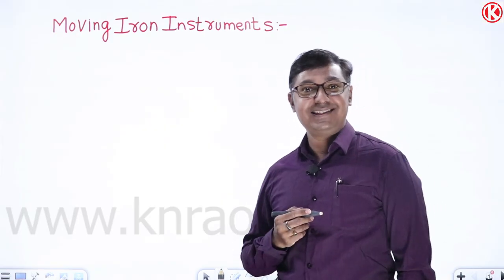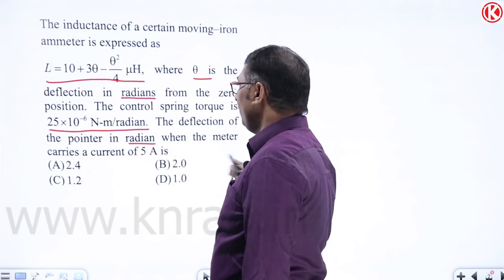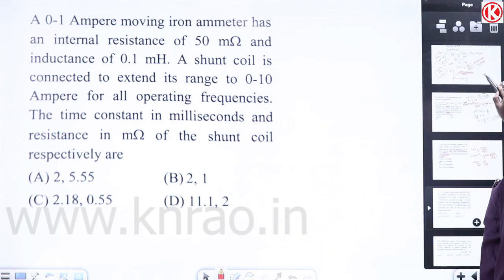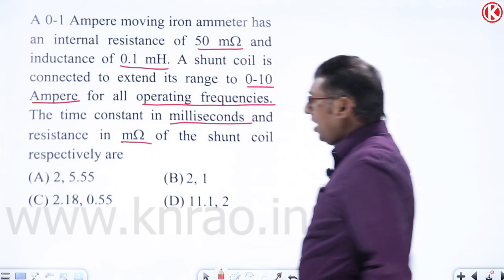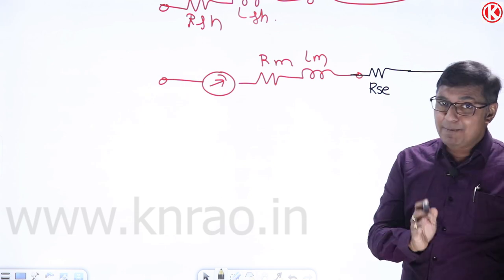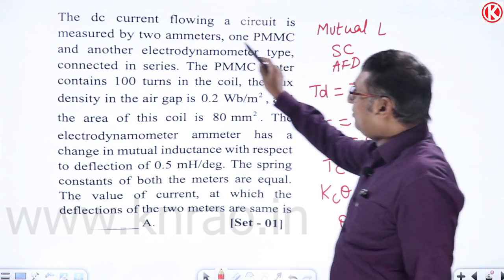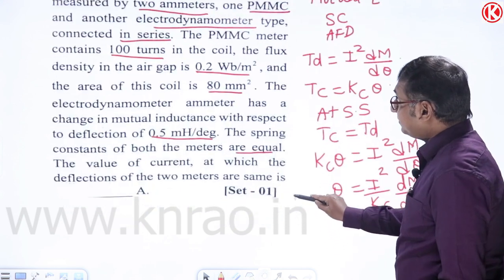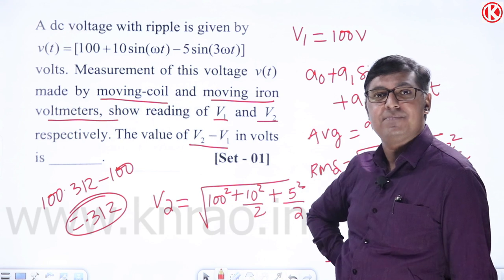Important GATE Problems on Moving Iron Instruments | Electrical Measurements Crash Course | KN Rao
In this session, KN Rao will be discussing about Important GATE Problems on Moving Iron Instruments from the Electrical Measurements. Watch the entire video to learn more about Important GATE Problems on Moving Iron Instruments which will help you crack GATE & ESE Exams. Let’s Crack It!

Unacademy Subscription Benefits:
1. Learn from your favourite Educator
2. Dedicated DOUBT sessions
3. One Subscription, Unlimited Access
4. Real-time interaction with Educators
5. You can ask doubts in the live class
6. Limited students
7. Download the videos & watch them offline.

Get the GATE & ESE Iconic Advantage:
1. Personal Coach
2. Study Planner & Bi-weekly Reviews
3. Dedicated Doubt Clearing Space
4. Personalized Test Analysis
5. Study Booster Sessions
6. Preparatory Study Material
7. All the Unacademy Subscription Benefits